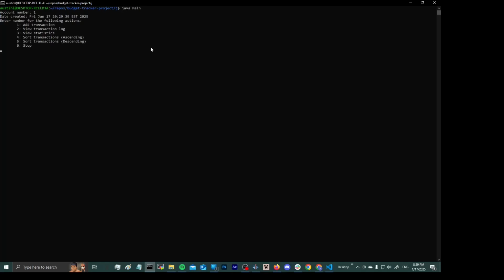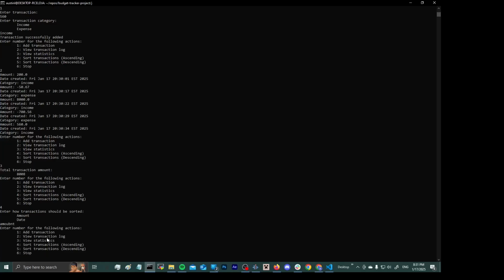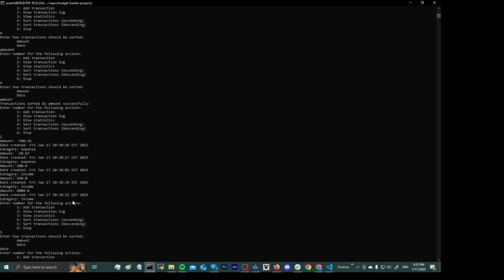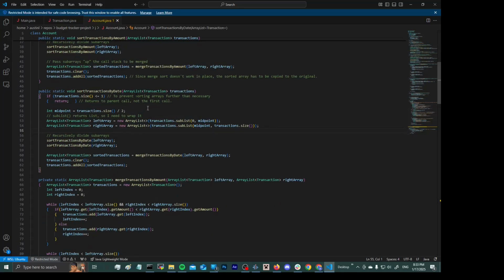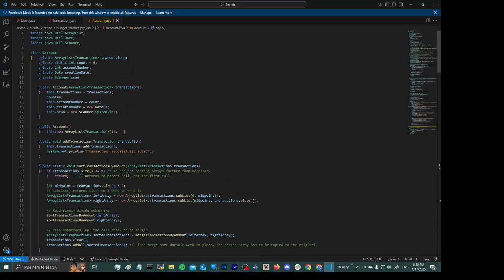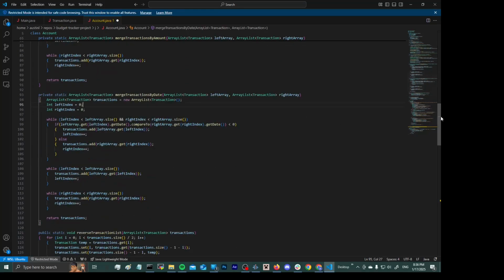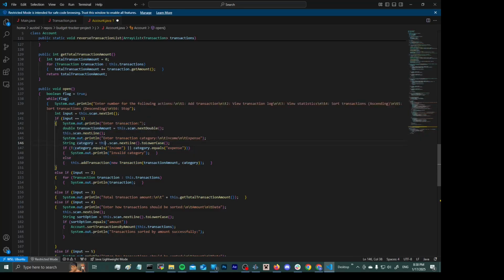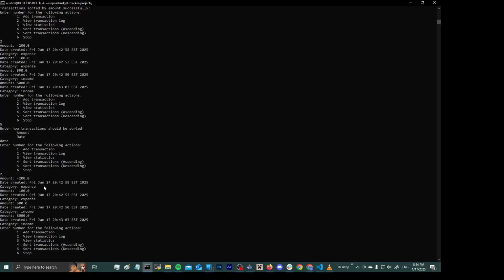"Budget Tracker" Java Program Showcase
Project I made for my APCSA class. Excuse the fact I can't code.